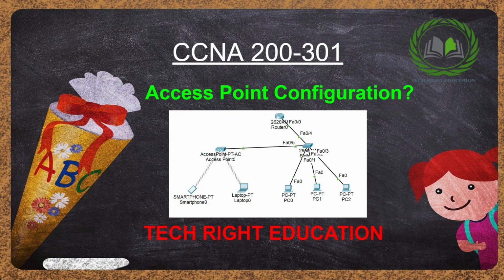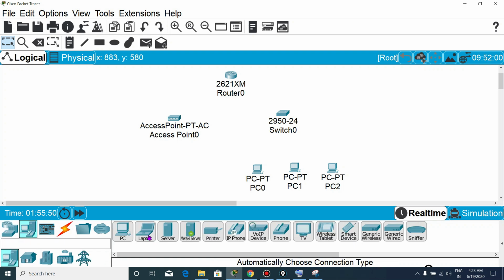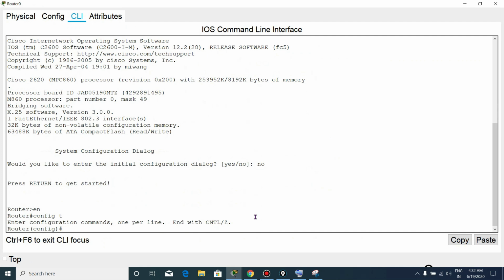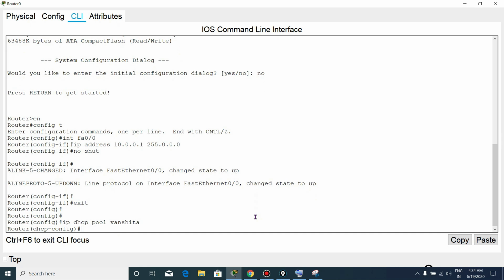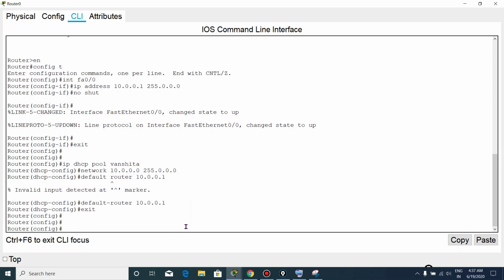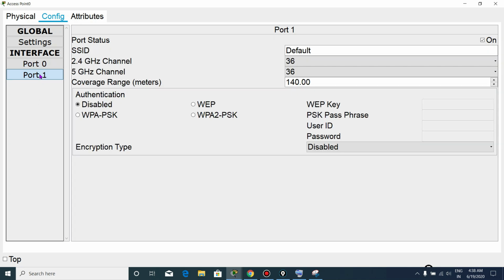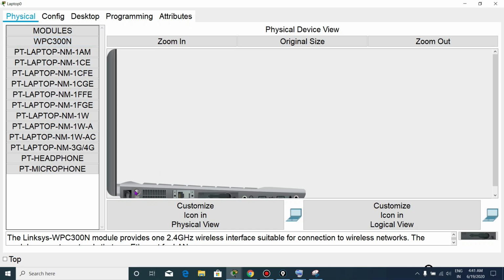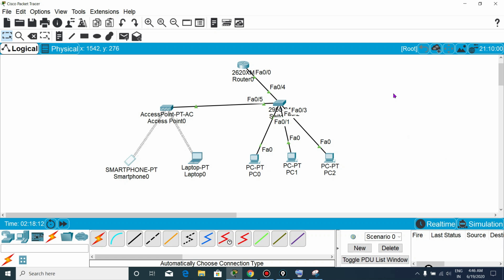ACCESS POINT CONFIGURATION ? | PART 12 | In English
In this video you will learn about ACCESS POINT CONFIGURATION ? |  In English  |

Free CCNA-fundamentals & free Networking Course.
In This Computer Networking Course you will learn from very basic of networking to advanced concept of networking.